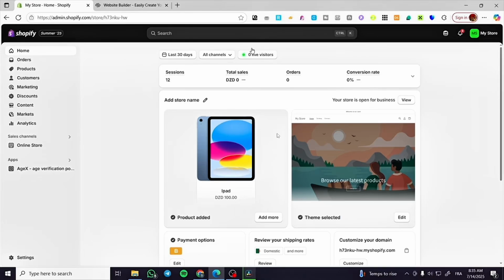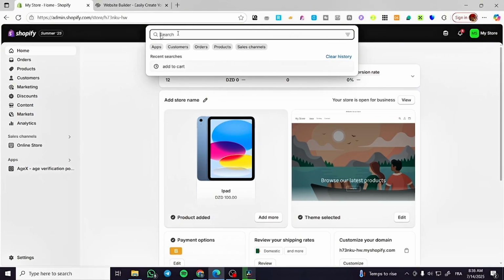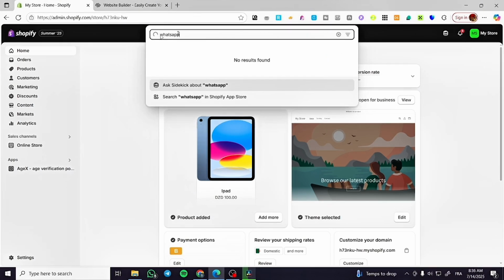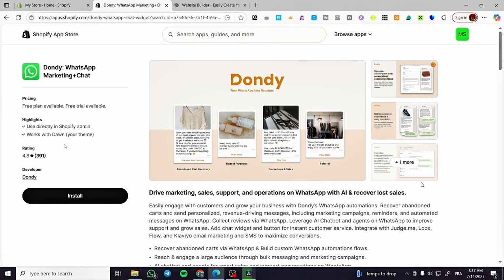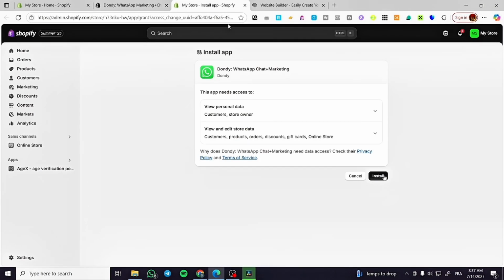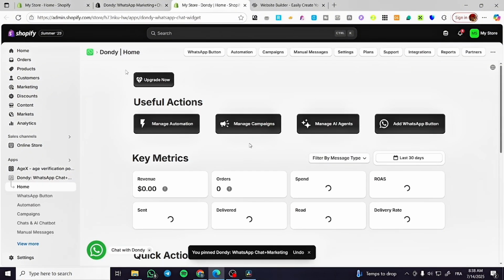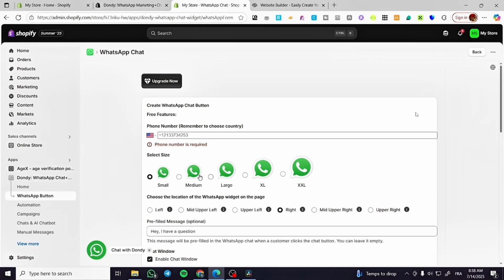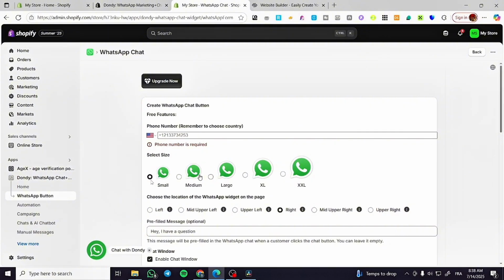How to Integrate WhatsApp with Shopify 💬 | Easy Setup Tutorial (2026)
Are you considering how to integrate WhatsApp with your Shopify store to boost sales and customer engagement in 2026? 🤔 Don't worry! In this video, we'll provide a comprehensive easy setup tutorial on the step-by-step process to connect your Shopify store with WhatsApp, helping you make an informed decision for your e-commerce business.

Whether you're a disciplined business owner seeking to automate your marketing and support or someone looking for a robust communication tool for your Shopify store, this guide will lead you to the right choice for your e-commerce goals.

Thanks for being part of the community! 🚀WhatsAppShopify2026 ShopifyIntegration WhatsAppMarketing EasySetup eCommerce DigitalMarketing 🚨 CLAIM YOUR FREE TRANSFER UP TO $600 NOW! 🚨